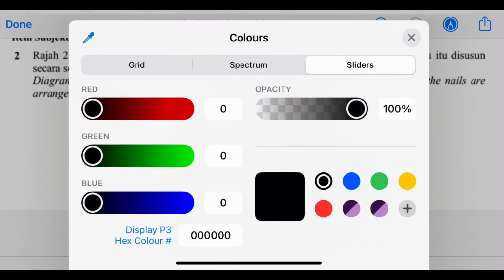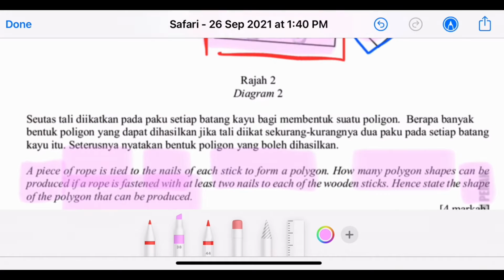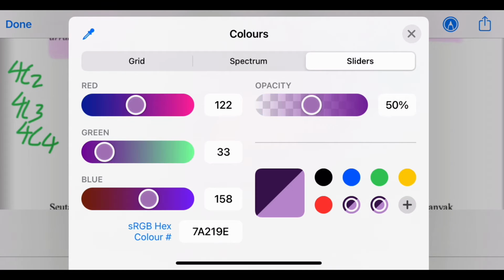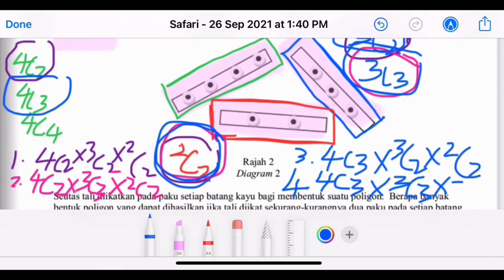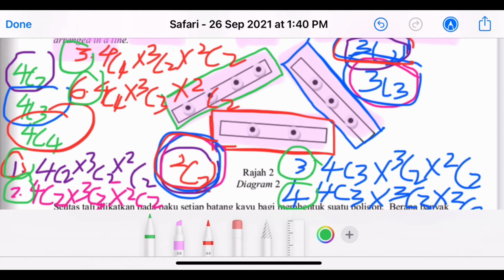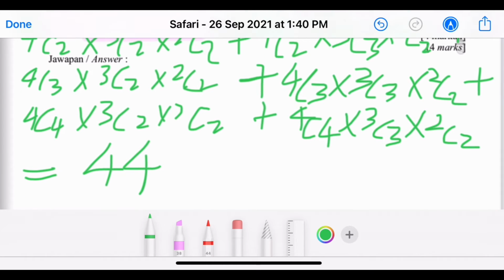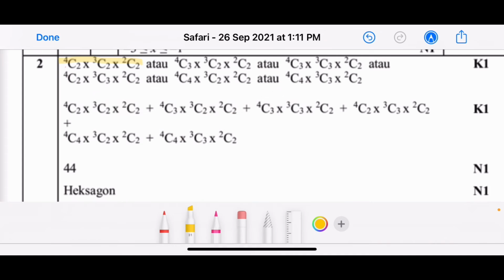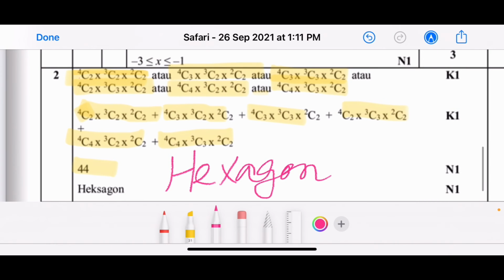169 2. P1 A set 3 Revision +MathsSPM2021 with music